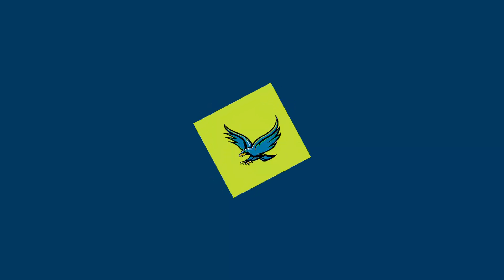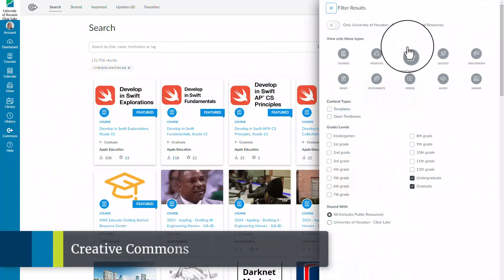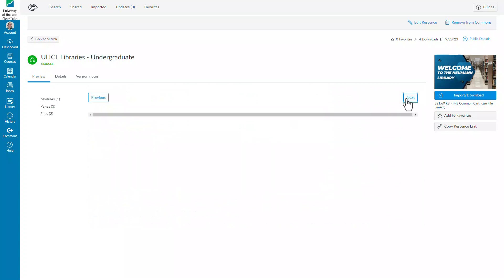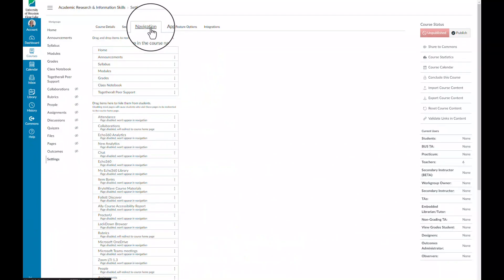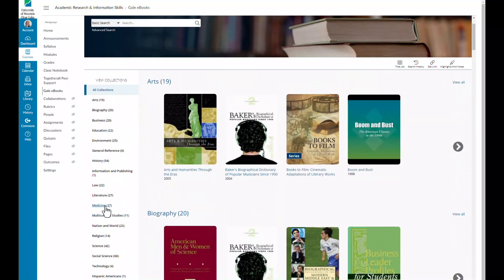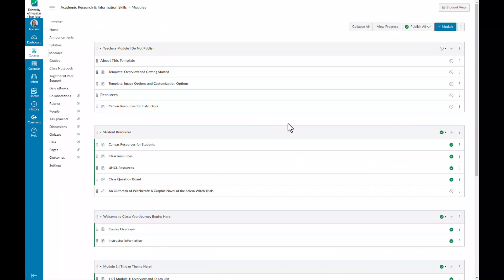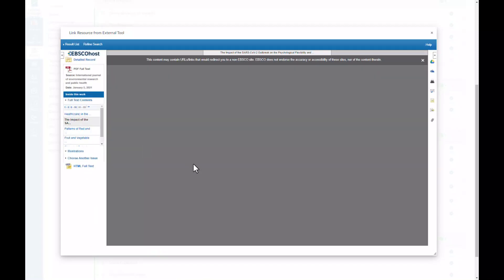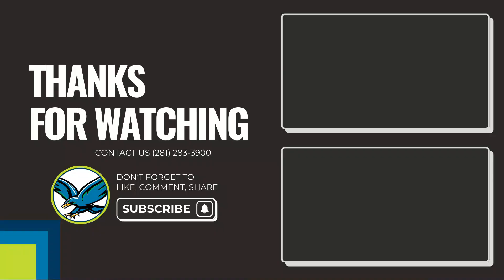Library Resources in Canvas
Learn about three key library-provided resources that are available to you and your students in Canvas.